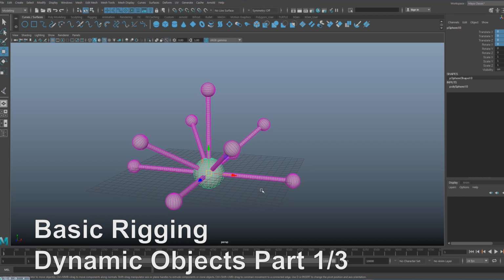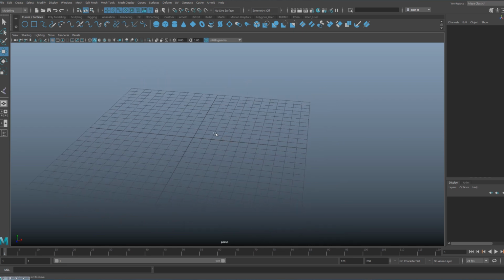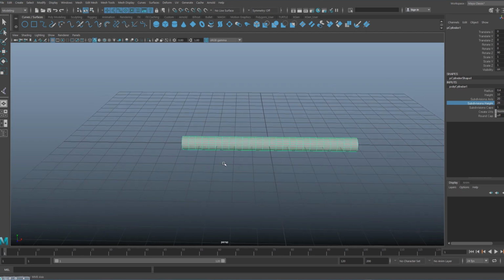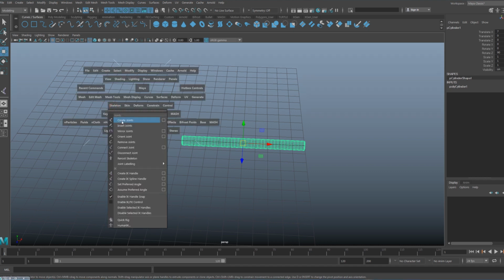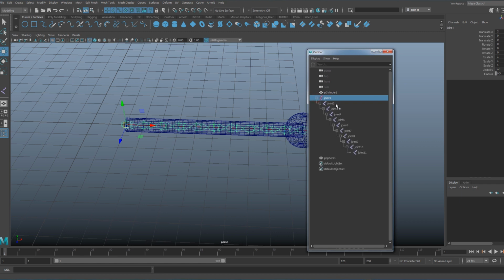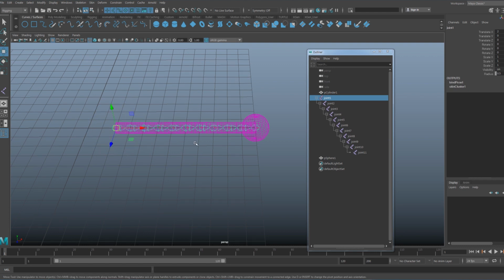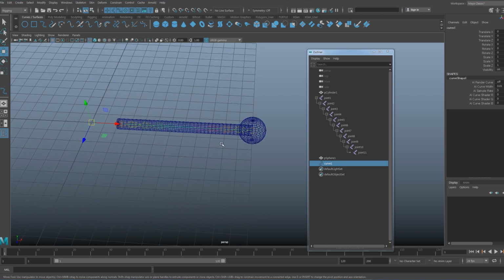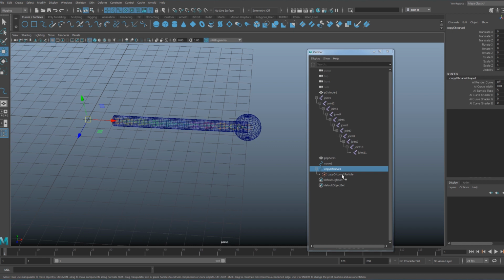BasicRigging Dynamic Part 1/3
Creating dynamic objects in Maya.